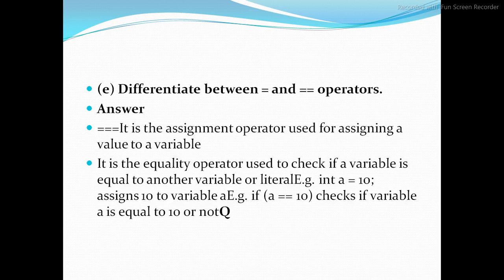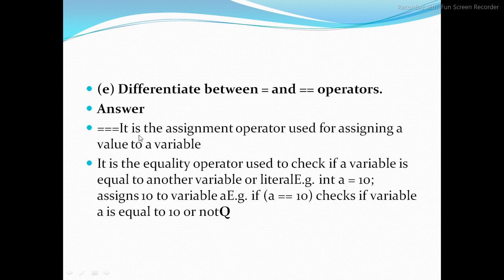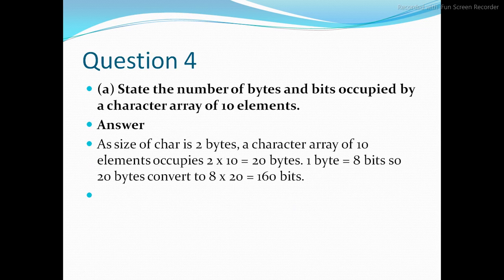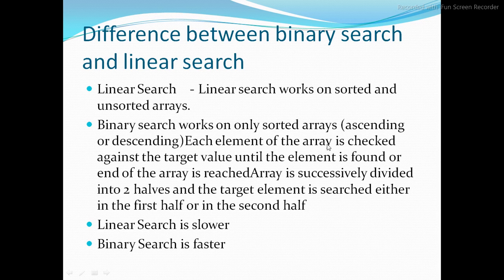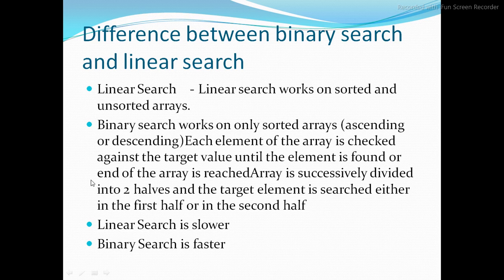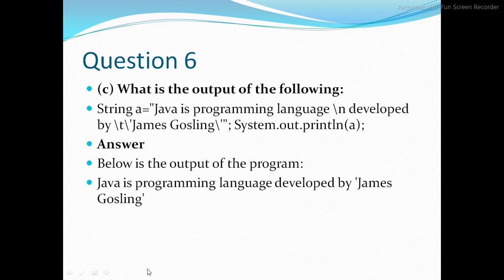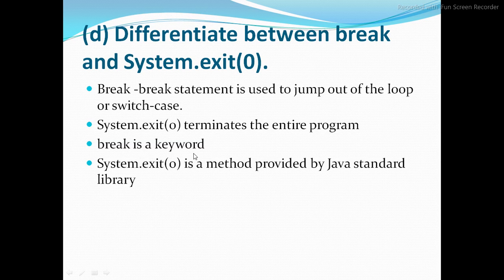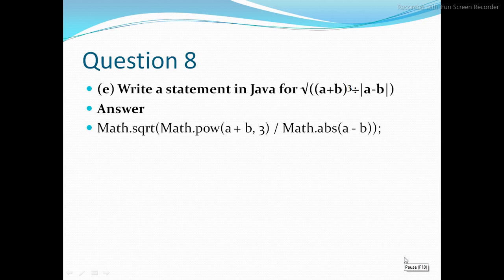ICSE computer science subjective questions explained set 2